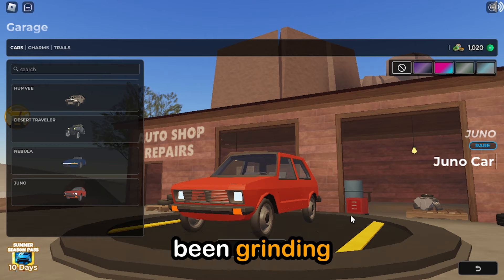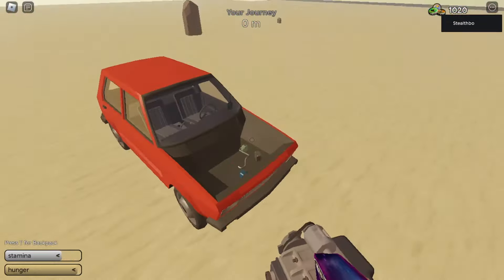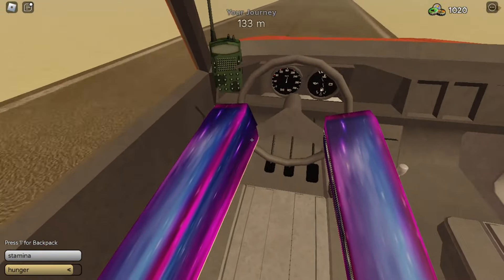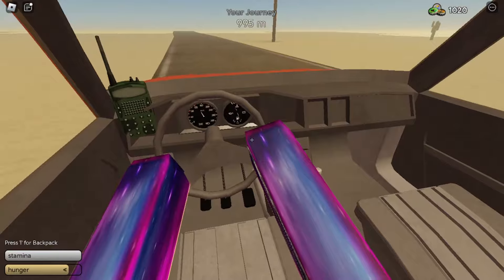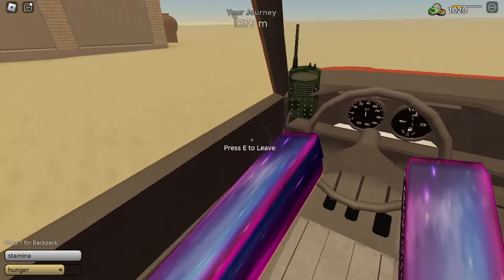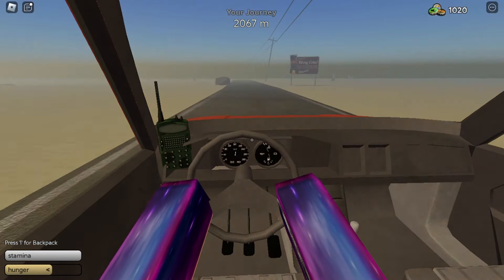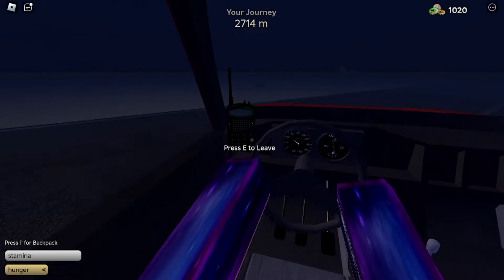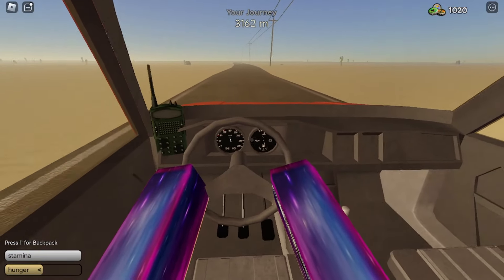This Car Will Change Dusty Trip.. (Roblox)